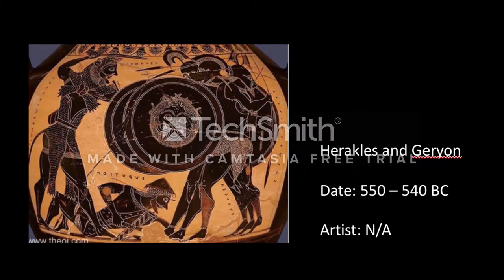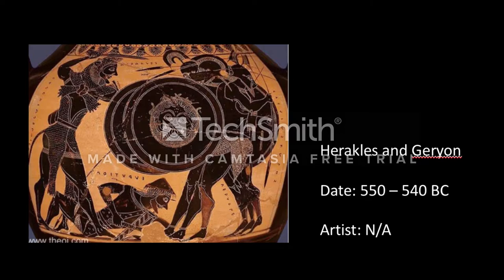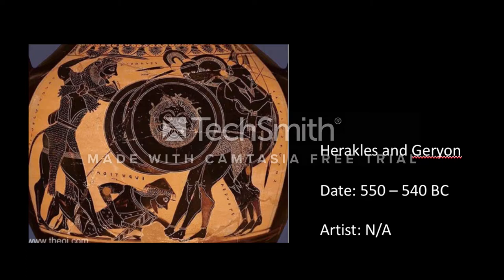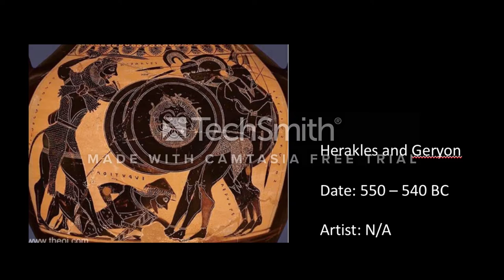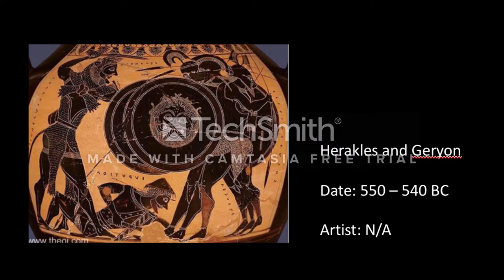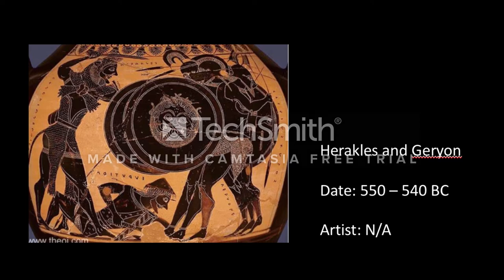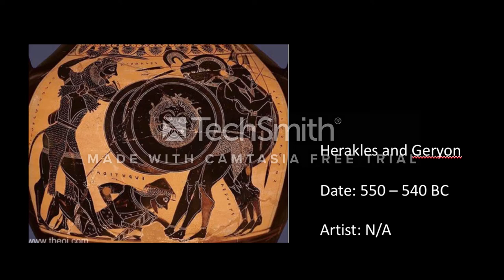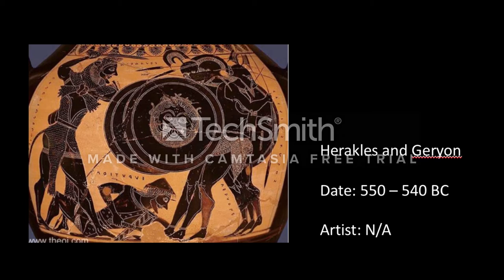Hercules and Geryon